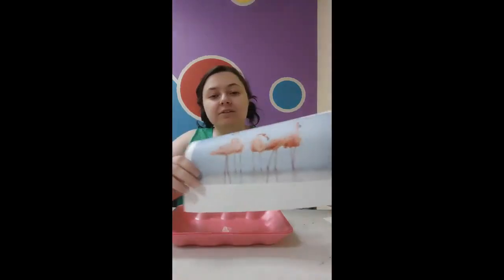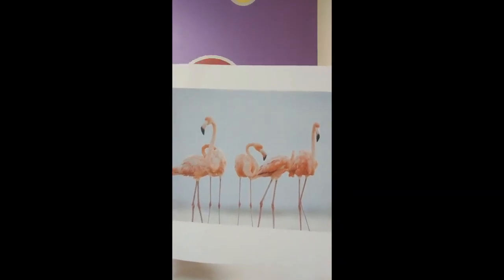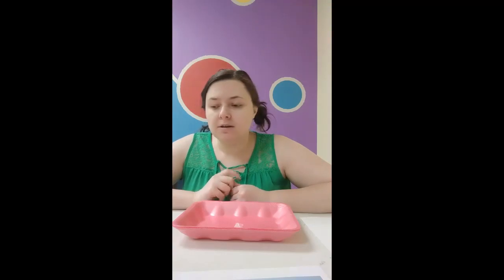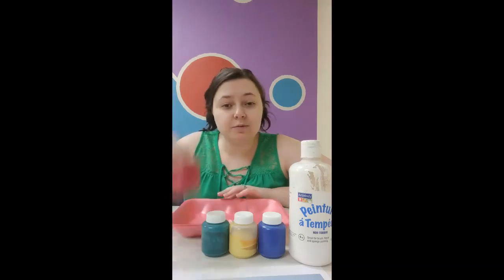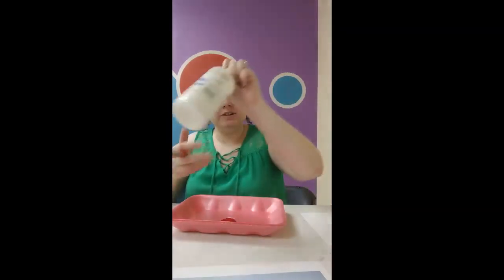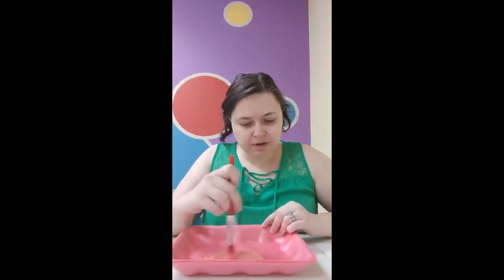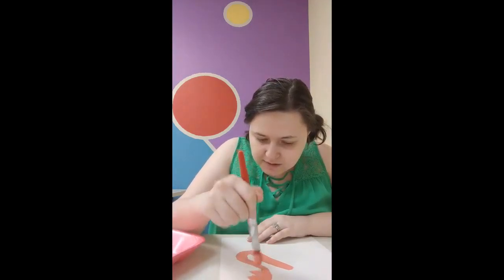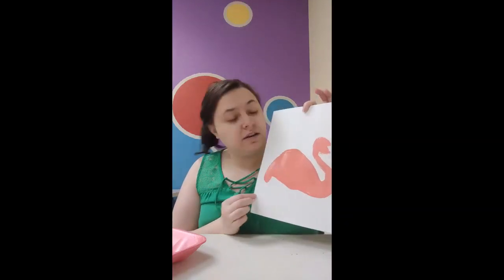Art Incorporated: Pink Flamingo Day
Learn about flamingos and create a flamingo painting!